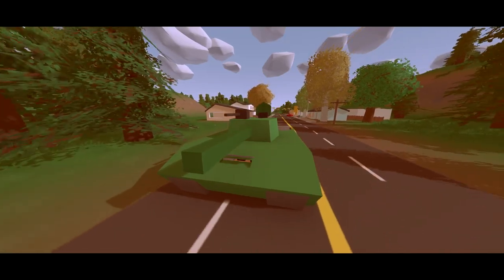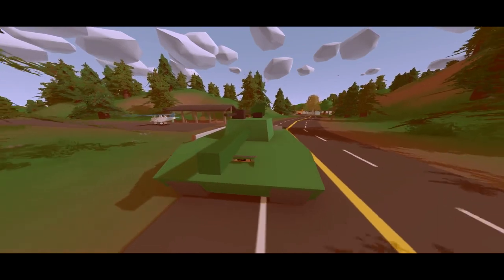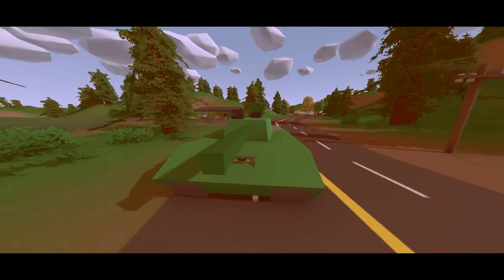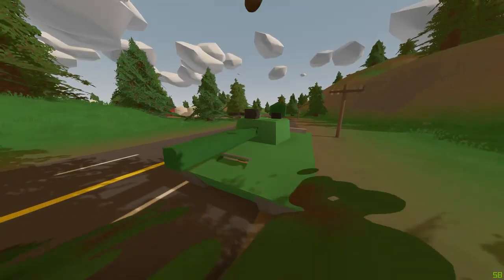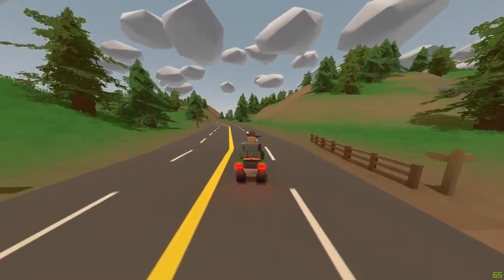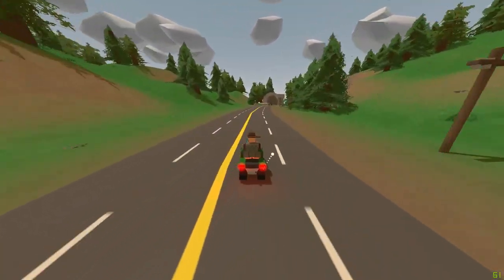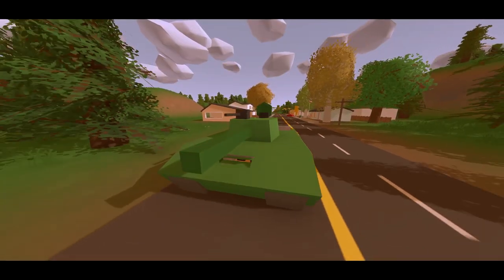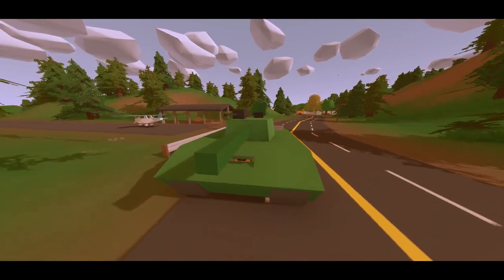Unturned | Where To Find The Tank (All Maps)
Hey guys, in today's video I am going to show you where you can find the tank in washington, pei, and other maps. I hope you guys enjoy the video, and I hope you find a tank :D

►IT'S FREE!

►Host an Unturned server for $0.99!